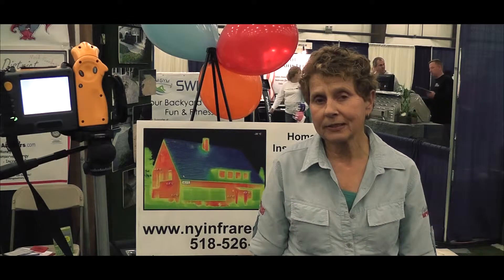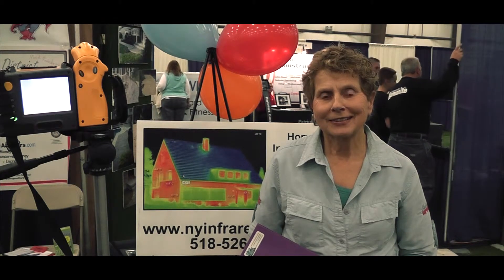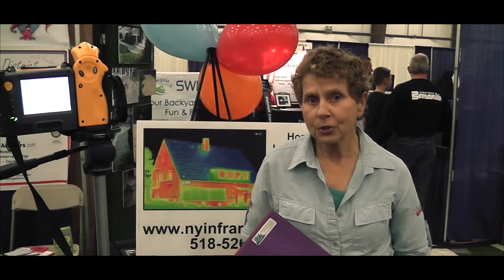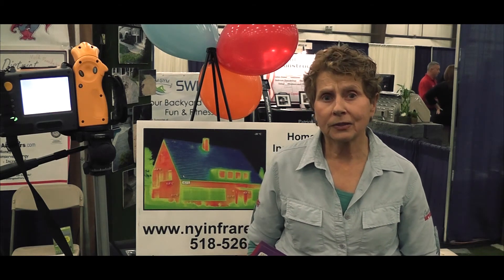allen video 4